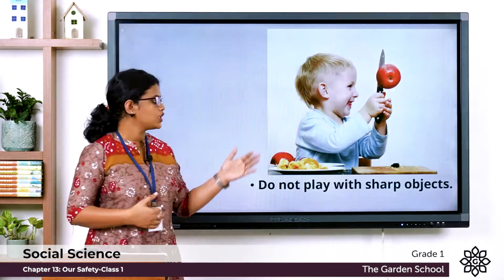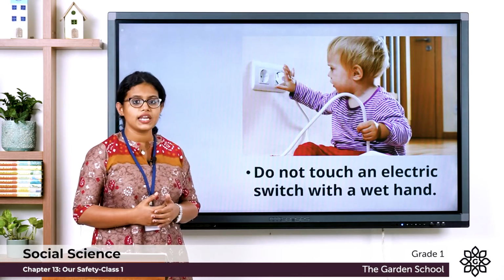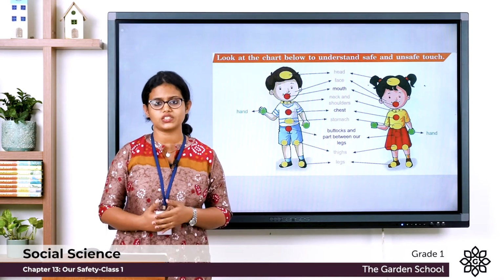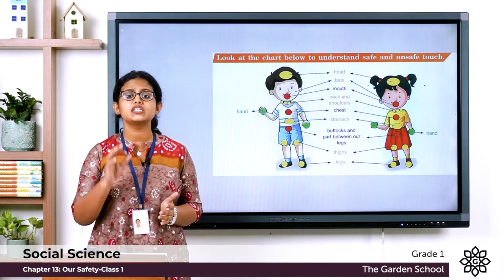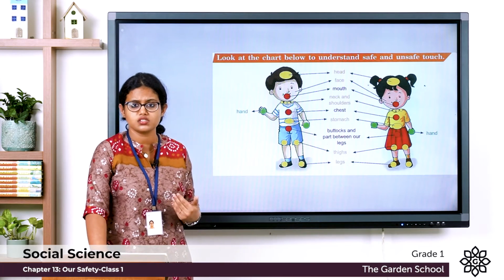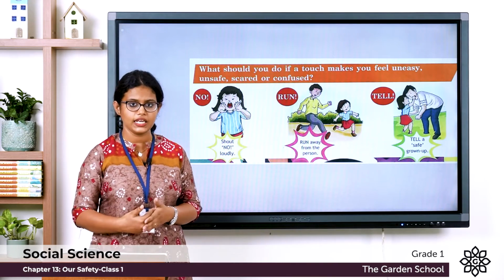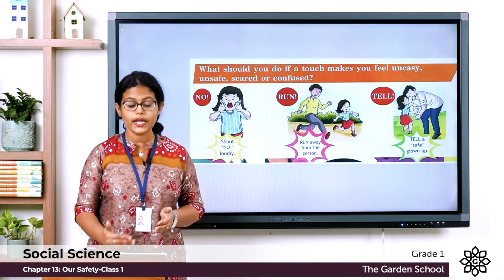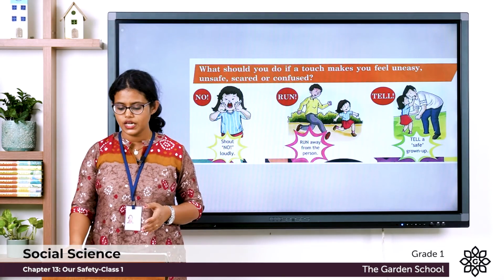Grade 1 Social Science Chapter 13 Class 1 Safety at home